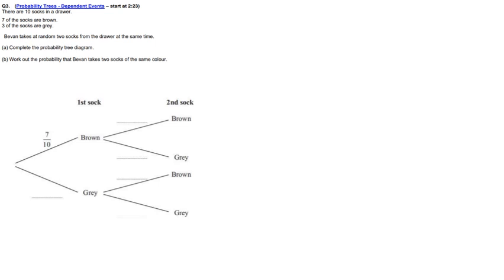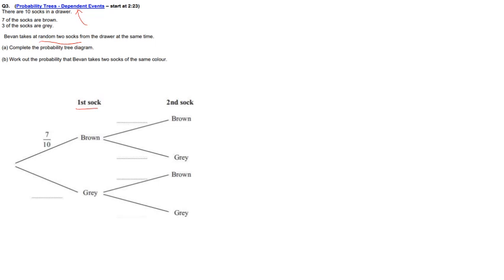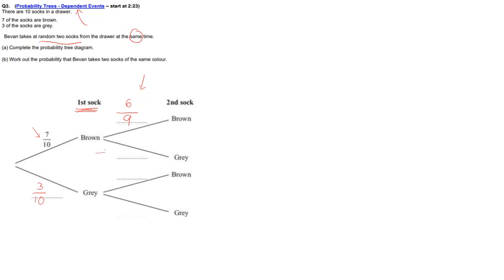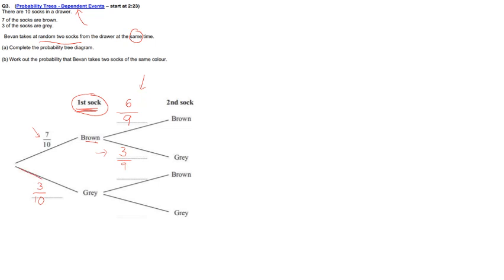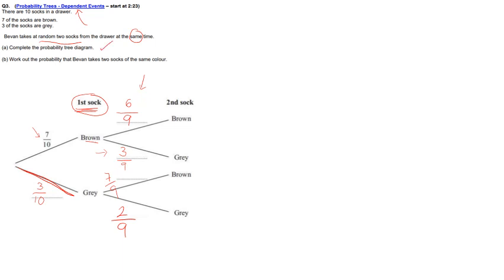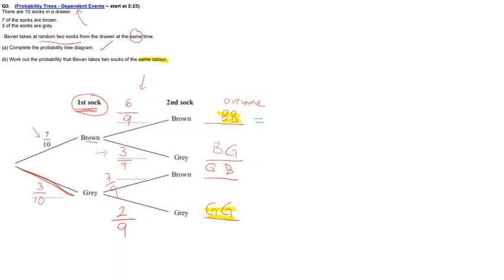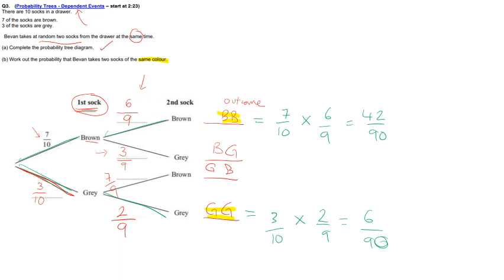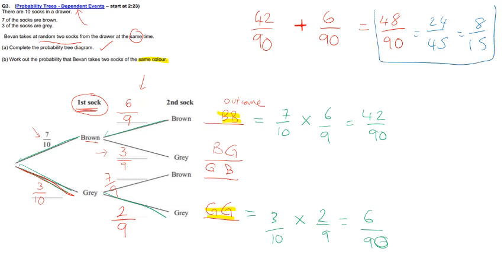Question 3: Dependent Tree Diagrams